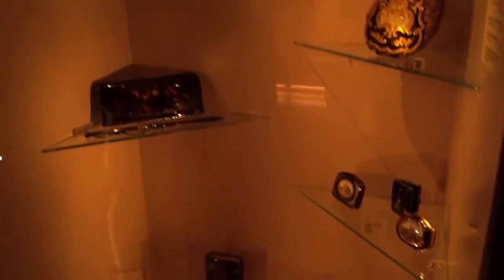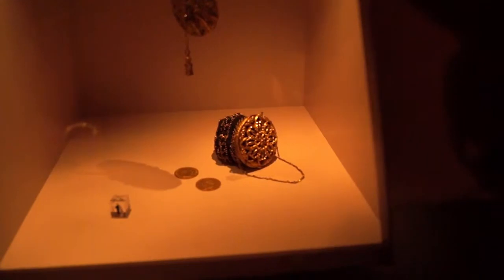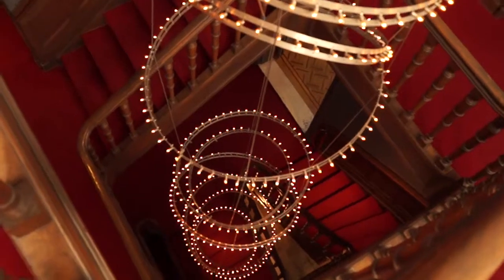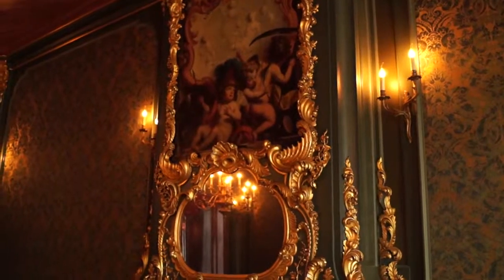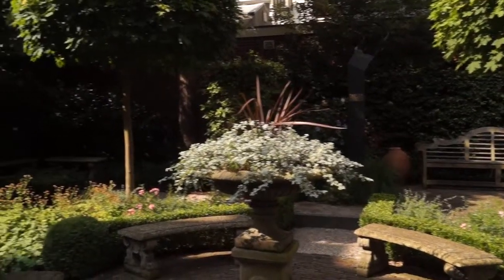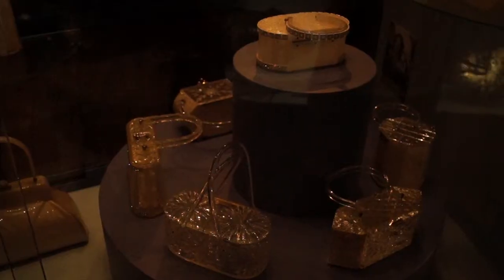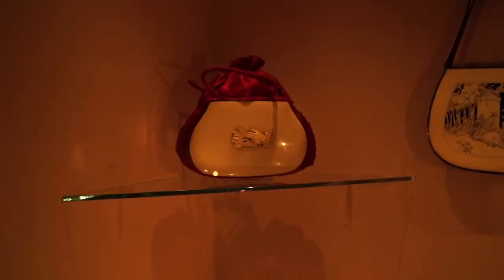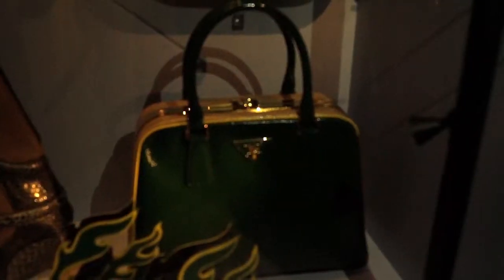Handbag Museum- Amsterdam House of Purses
Another must see.. arguably the largest collection of handbags in the world...everything from the oldest handbag ever made to designer bags, to the luggage of Royals and handbags made by famous artists.Originally part of the Small Museums Challenge video, but now with extra footage!